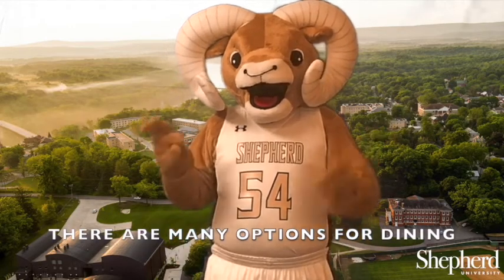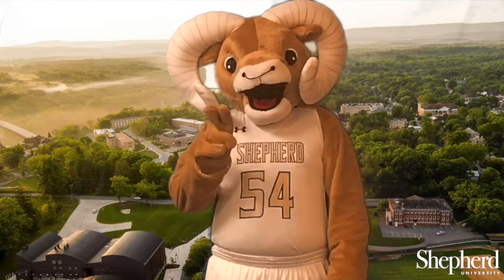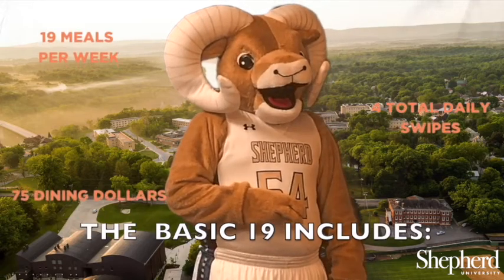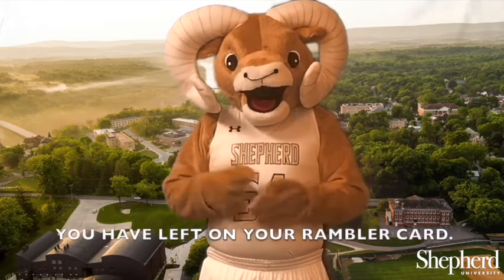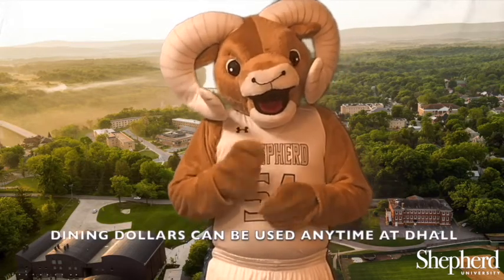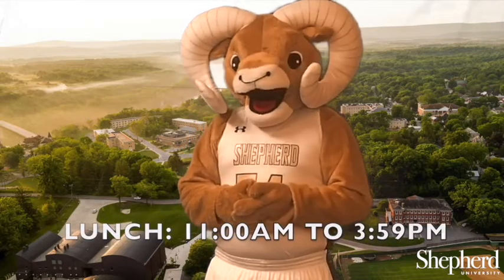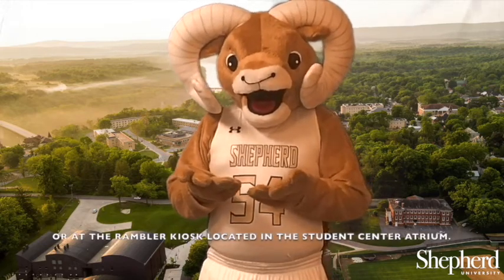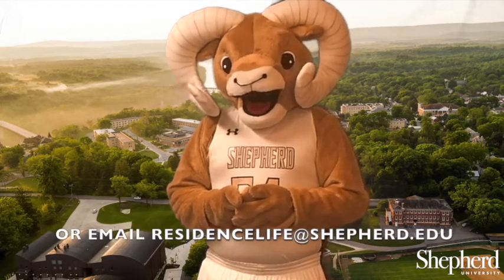Residential Meal Plans 2019-2020